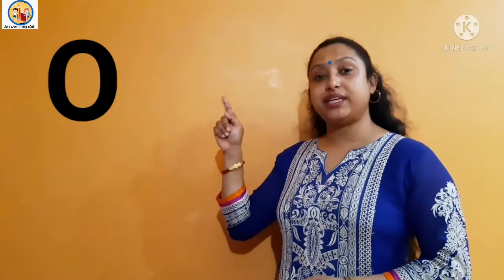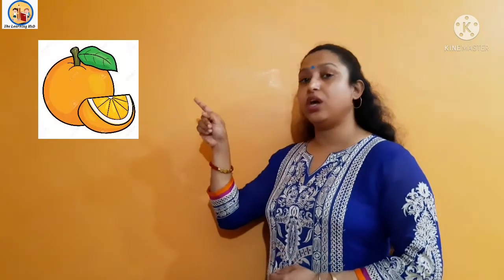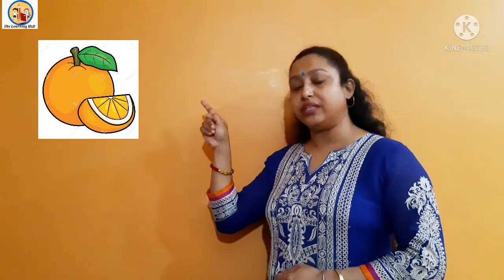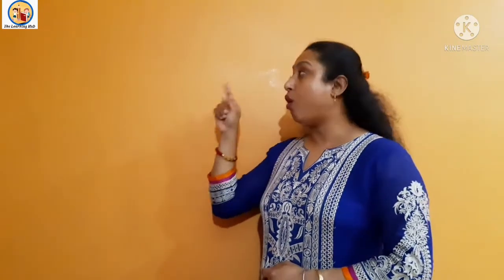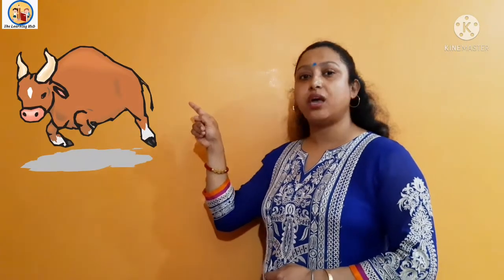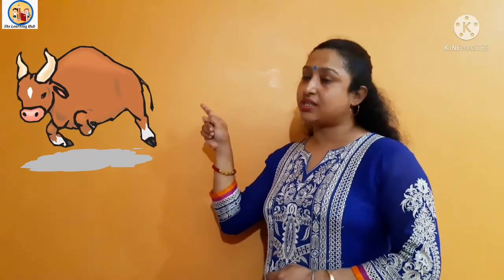Learning about phonic sounds of alphabets M to Q for preschoolers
Learning about phonic sounds of M to Q for LKG (Nursery), UKG and all preschoolers/ know about phonic sounds/ phonics/ effective way to teach phonic sounds/tutorial for D. Ed students...

previous videos:-